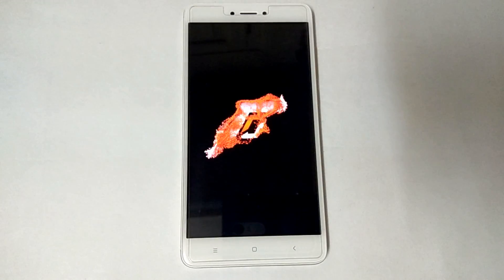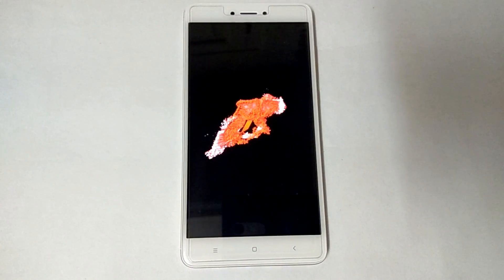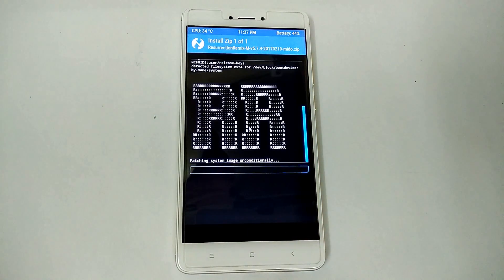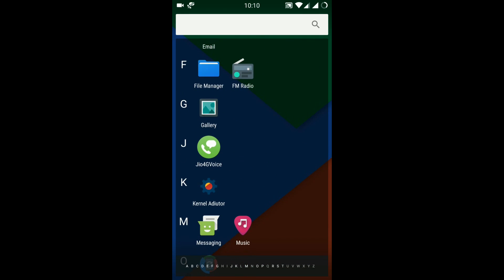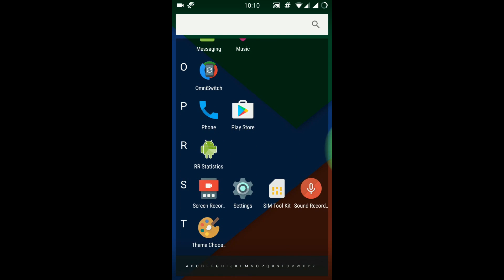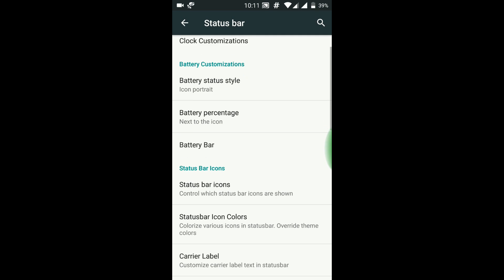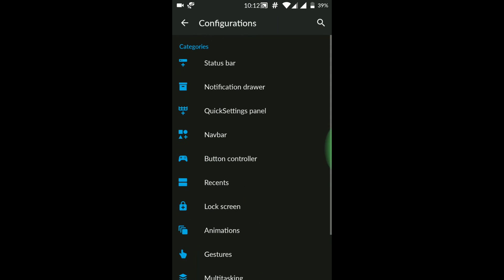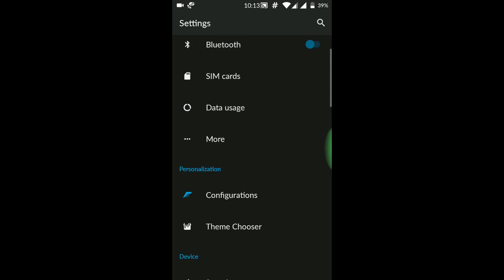Resurrection Remix Preview - Redmi Note 4 India (Worlds First)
Worlds First quick preview of Resurrection Remix On The Redmi Note 4 Snapdrgon!!!

(Please select Arm64 + Android 6.0 + pico)